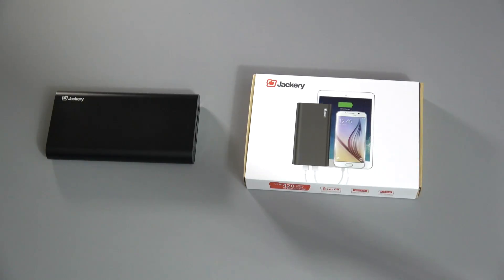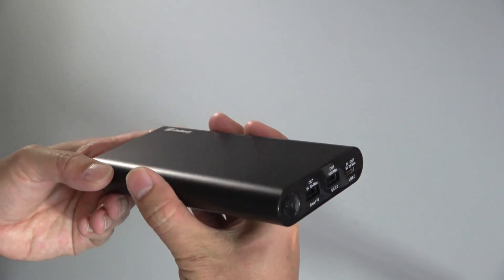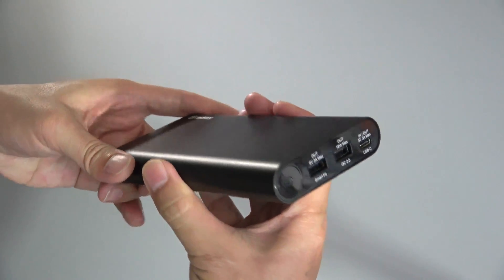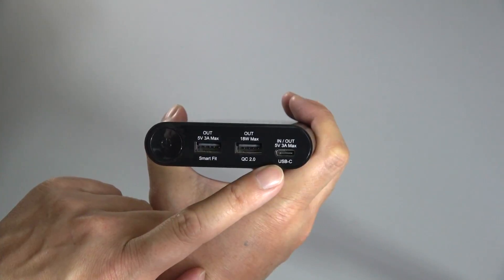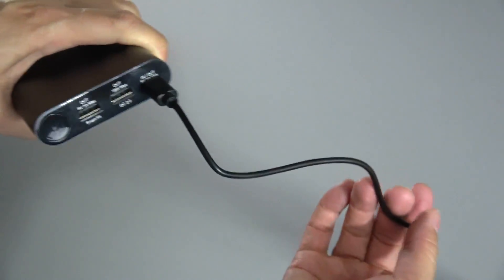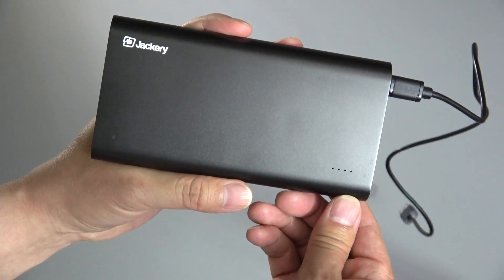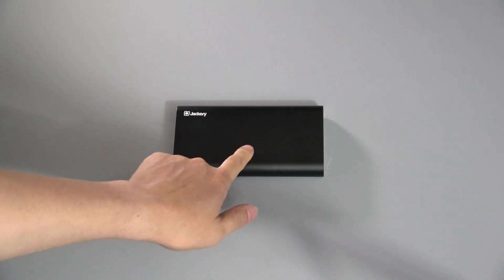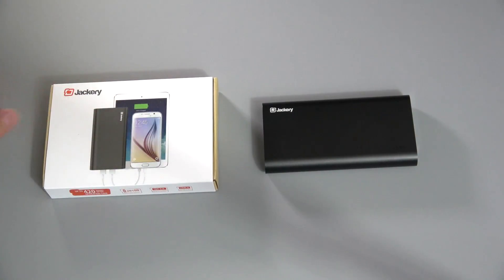Jackery Titan S USB-C & USB Portable Charger Can Charge Macbook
Jackery Titan S USB-C & USB  Power Bank Battery Pack

► Pricing & availability